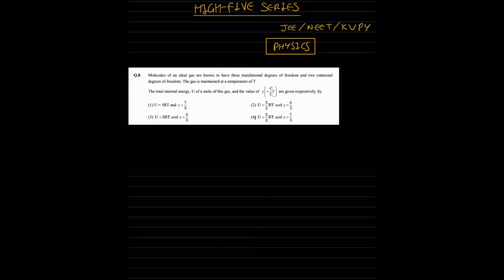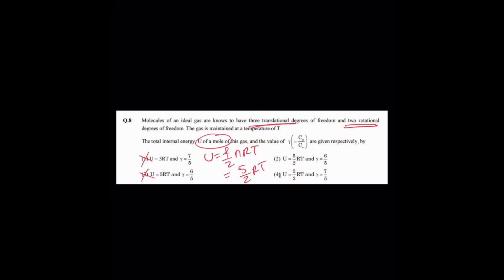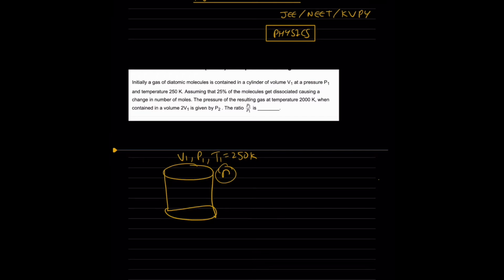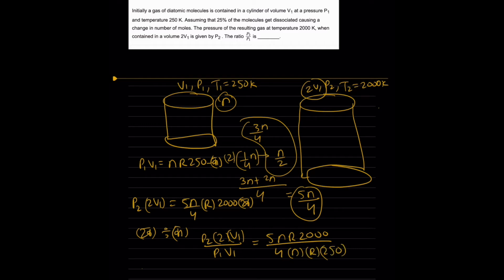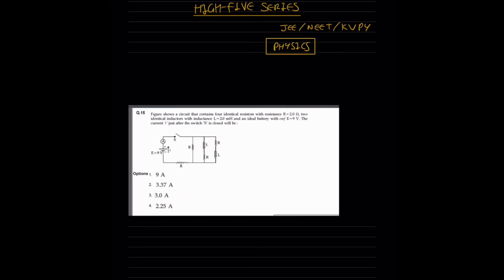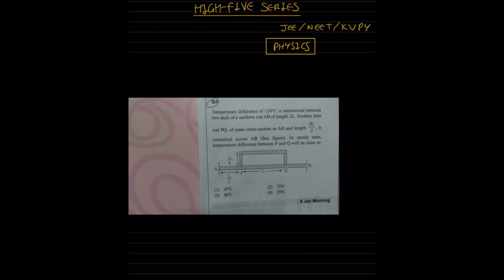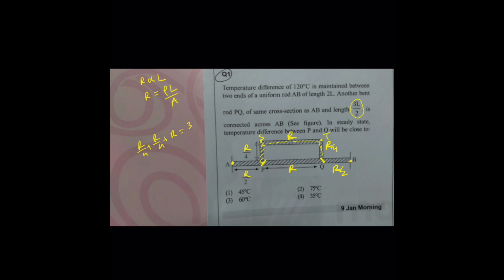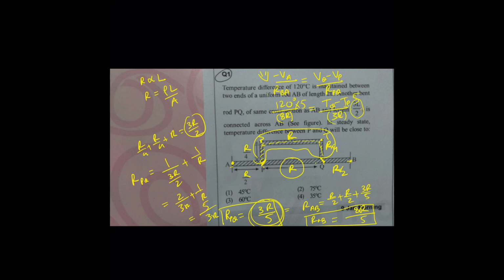HIGH FIVE SERIES. Imp questions for JEE/KVPY. Physics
This series will bring random top five questions for jee/neet aspirants to revise their basics in a quick and easiest way possible.